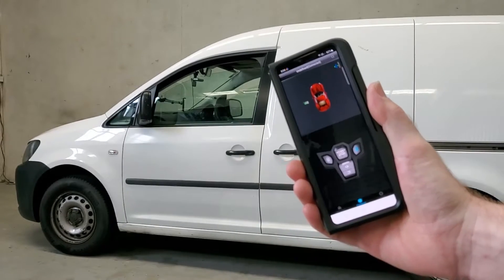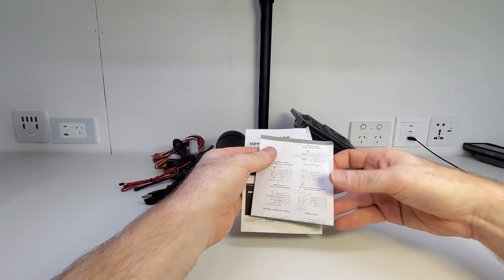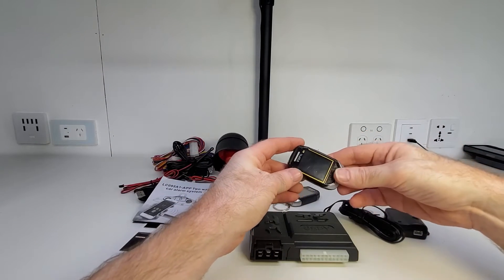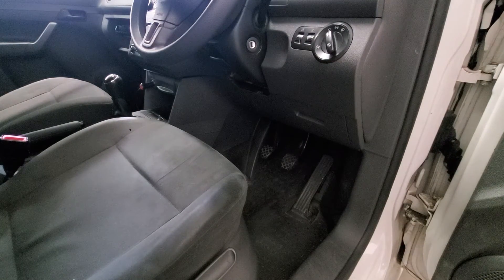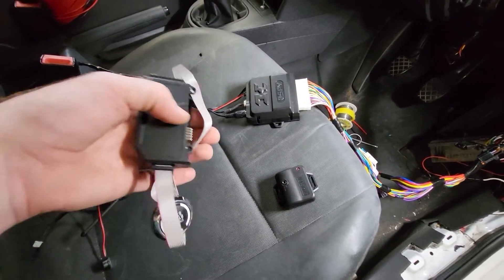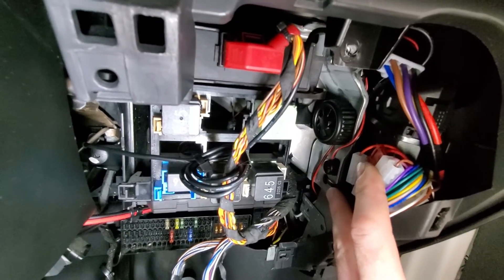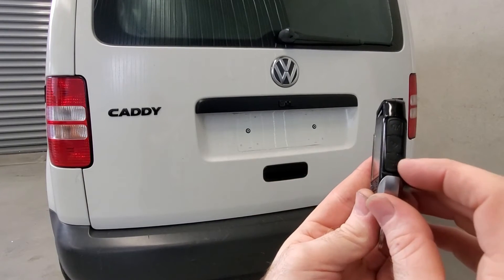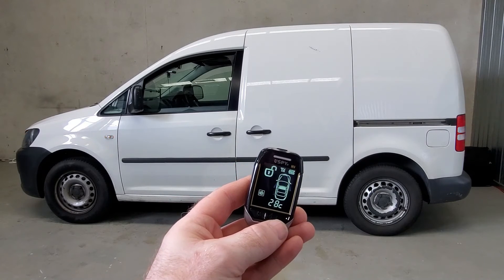How does this Spy 2 Way PKE Car Alarm Work? Review and Installation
Follow me in this video as I review and install this Spy 2 Way Passive Keyless Entry Car Alarm system to my volkswagen. I start the video off with a quick review of the system and after that I show you how the basic features of this car alarm system actually works. I wont be covering the Remote Start features in this video as I decided to not install this side of the alarm system at this stage as its not a feature I would use alot, if at all.

Spy Alarm
Spy Car Alarm
Spy 2 Way Car Alarm
Spy Car Security System
Spy Security System
2 Way Car Security System
Car Paging System
Car Alarm Pager
Spy PKE Car Alarm
PKE
Car Passive Keyless Entry System